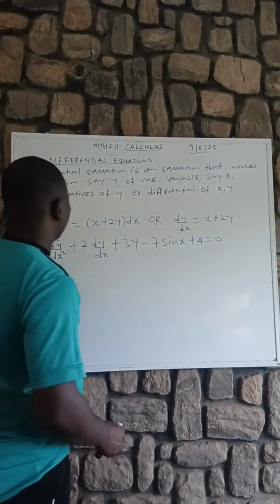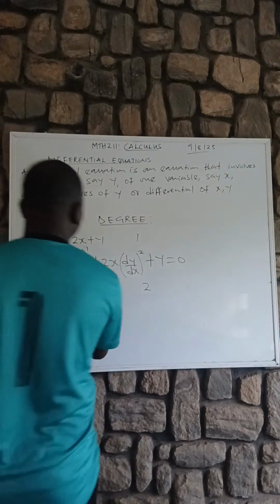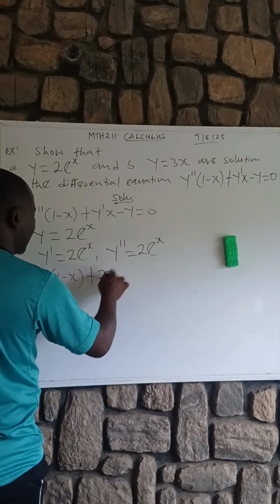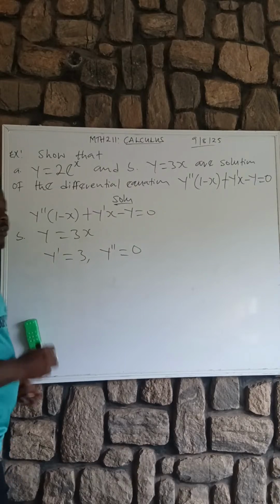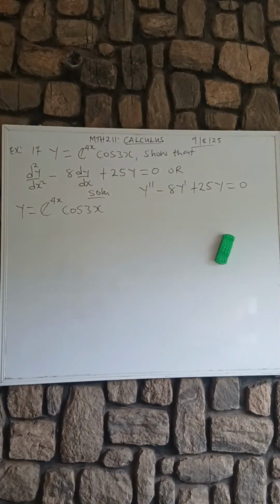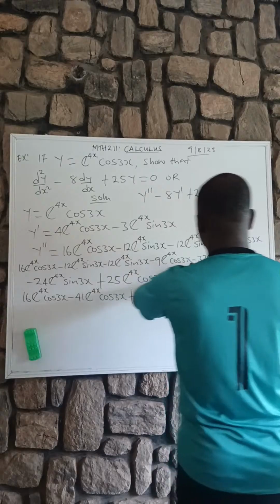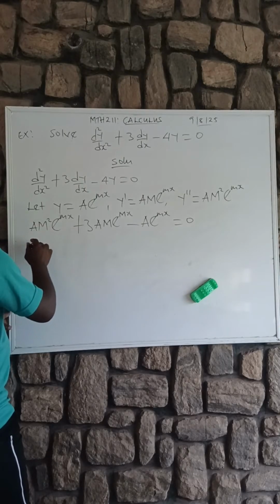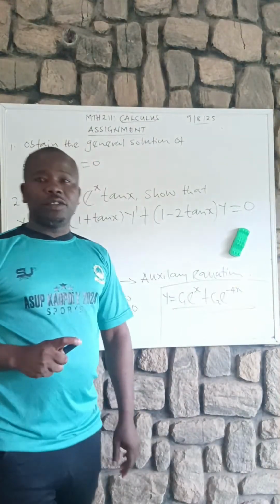Definition of a Differential equation with examples